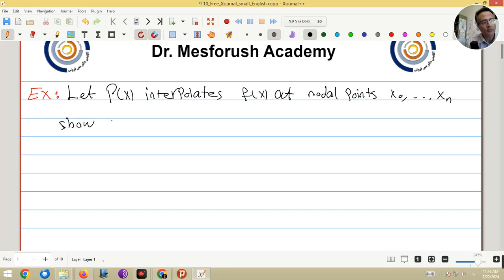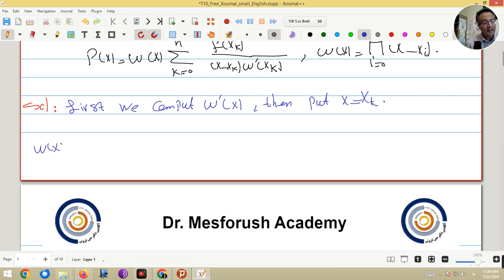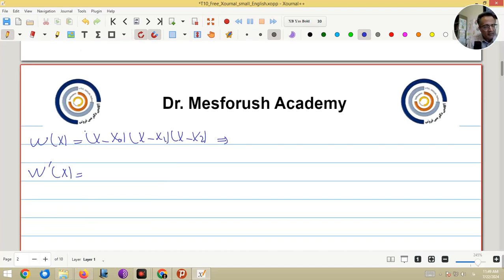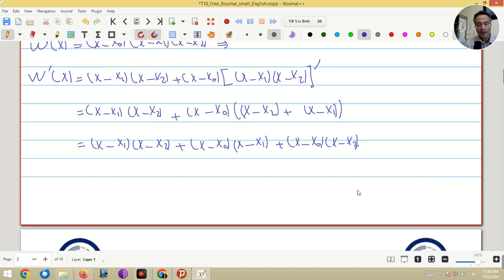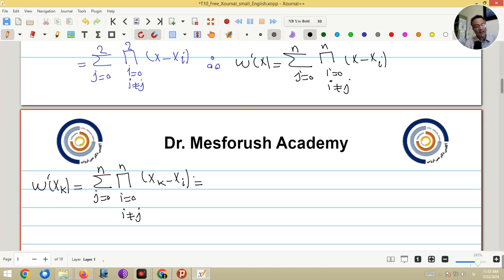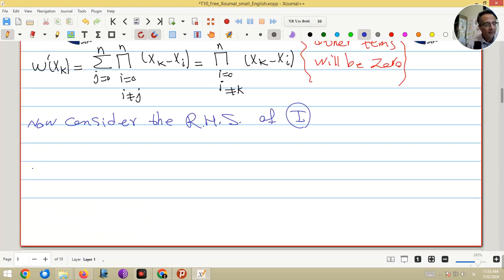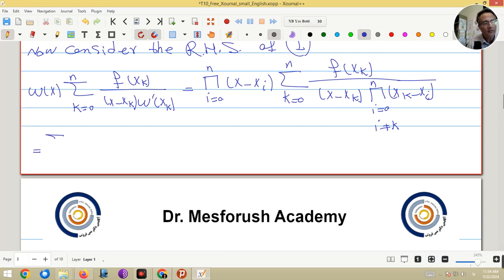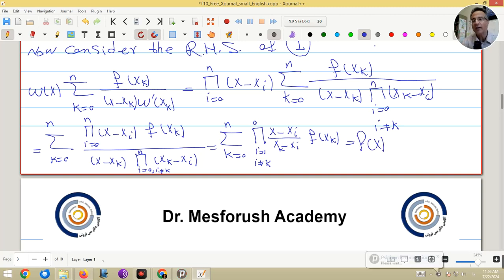Problem 14: An almost easy but very important problem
In this video, I've solved An almost easy but very important problem.